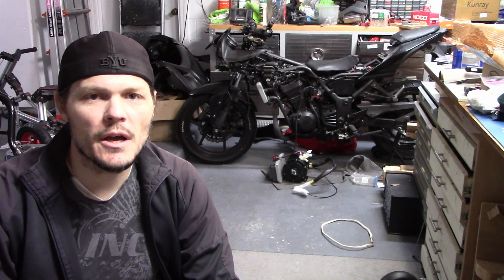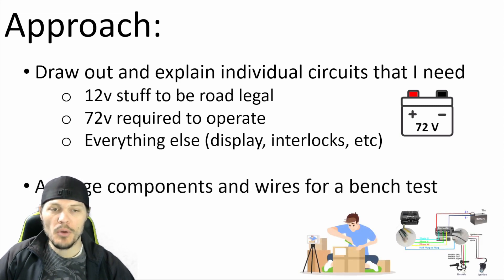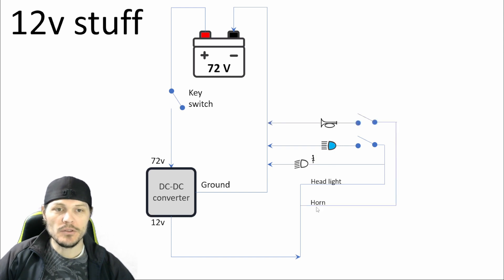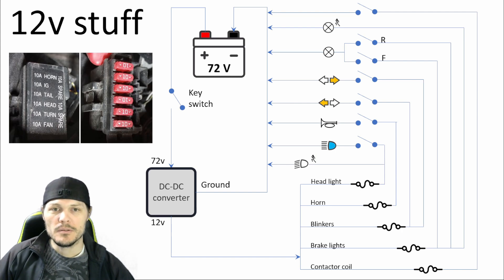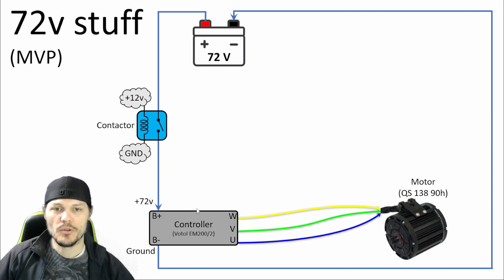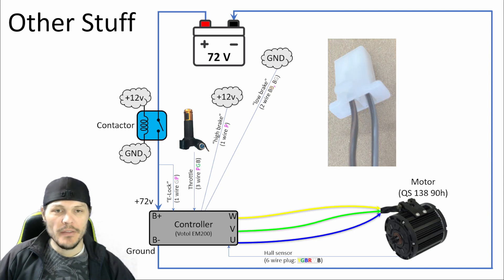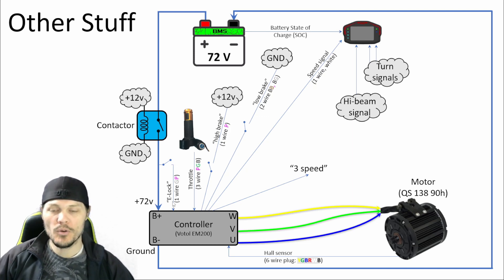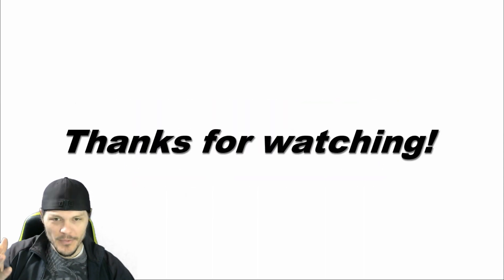Electrification of a Ninja 250 - Wiring design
Explanation and development of the wiring plan for the 12v and 72v systems in my EV motorcycle conversion.

This is the third in a series about electrification of my ninja 250

Garage video shot with a Canon Vixia HF R800
Blue-screen chroma keyed and desktop screen captured with OBS
Webcam footage captured with Logitech C270
Microphone used at the at the computer is a Blue Yeti
Video edited together using Lightworks

Memes and other images from the internet used in this video fall under fair use guidelines: "Under the fair use doctrine of the U.S. copyright statute, it is permissible to use limited portions of a work including quotes, for purposes such as commentary, criticism, news reporting, and scholarly reports."

0:00 Intro
2:27 12v stuff
5:36 72v stuff
8:25 Other stuff
12:05 Wrap up